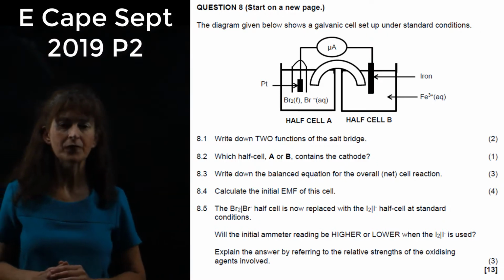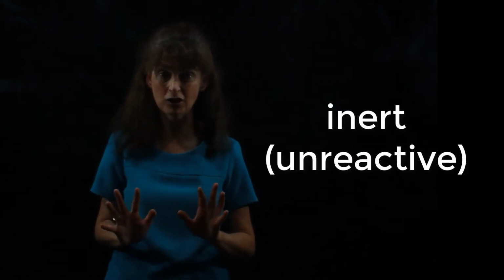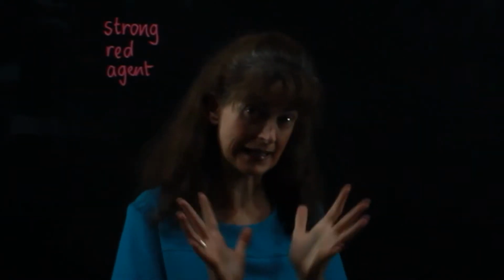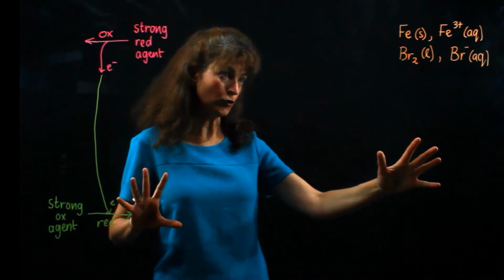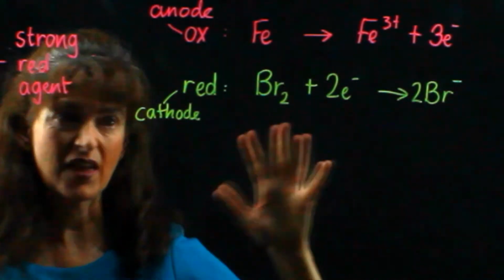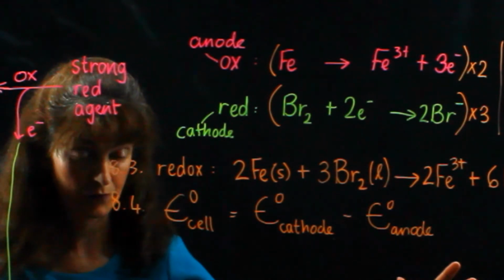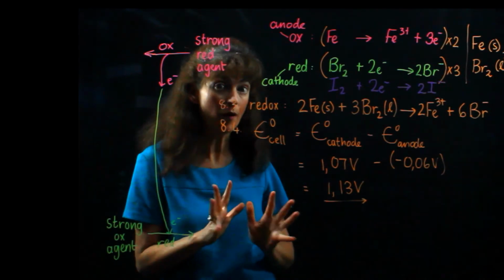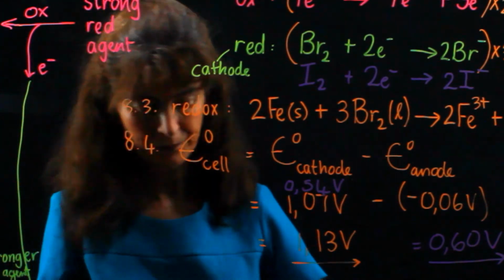Galvanic cell | Past exam worked example | Fe-Br cell | Table of standard reduction potentials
PS Sep 2019 E Cape P2 Q8 (Galvanic / Voltaic Cell)

Tell me what other questions you want me to work through like this.